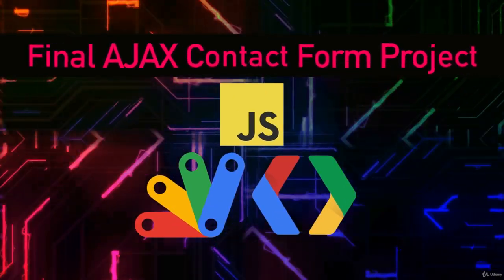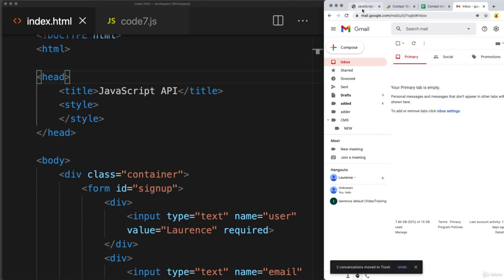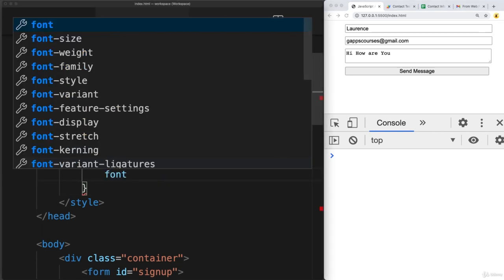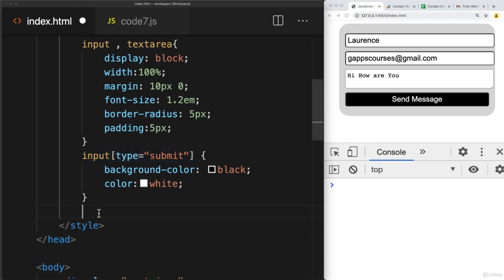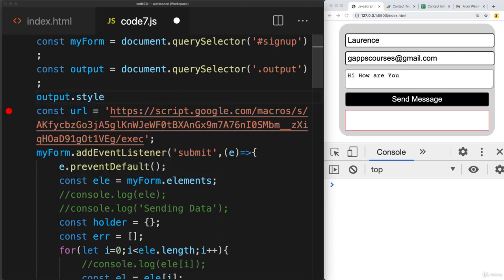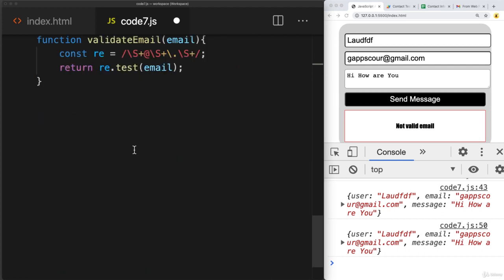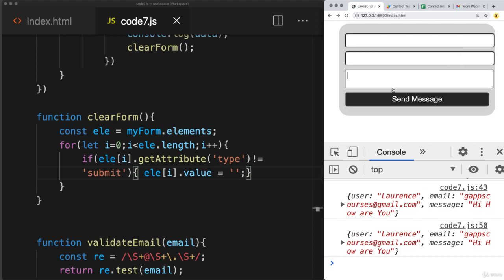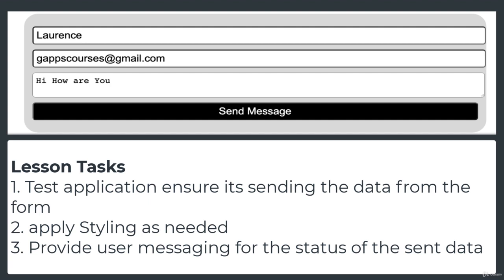AJAX Dynamic Web Pages 0704 - AJAX Contact Form - testing and final code review